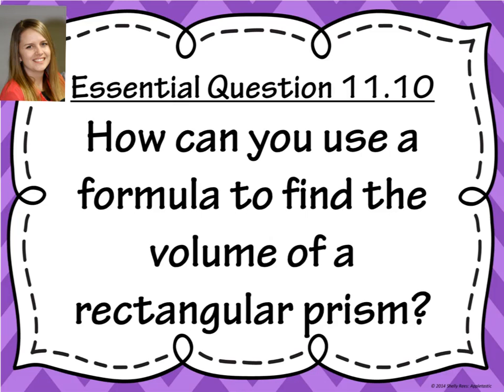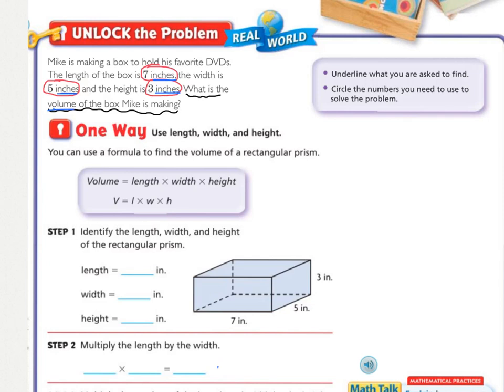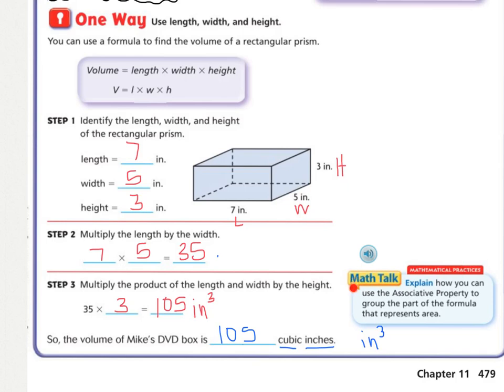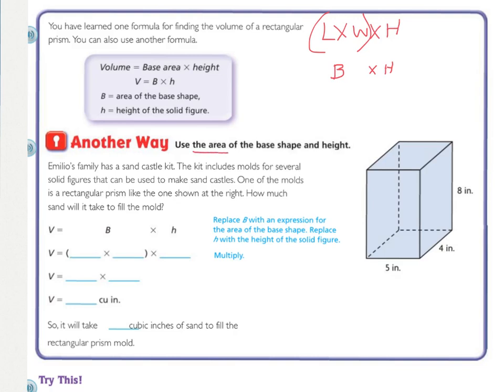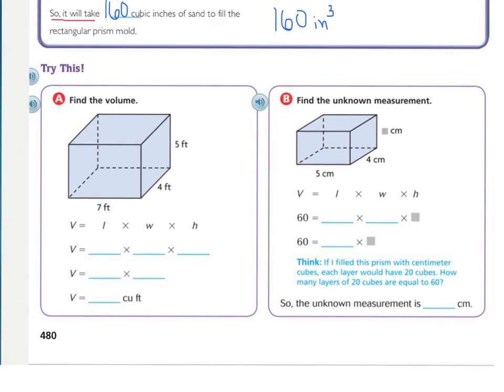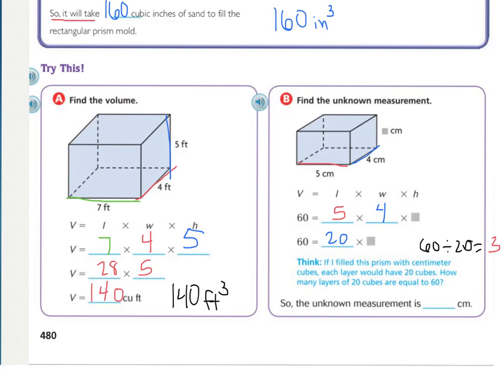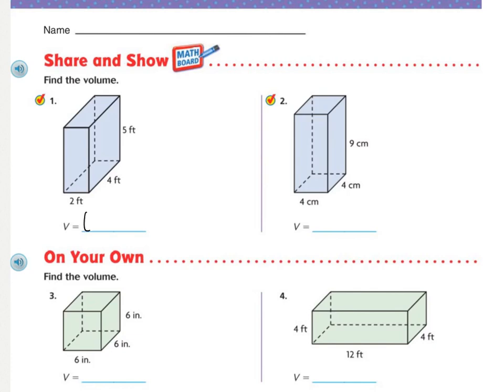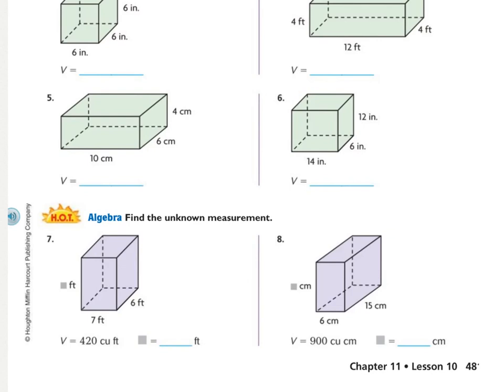5th Go Math 11.10